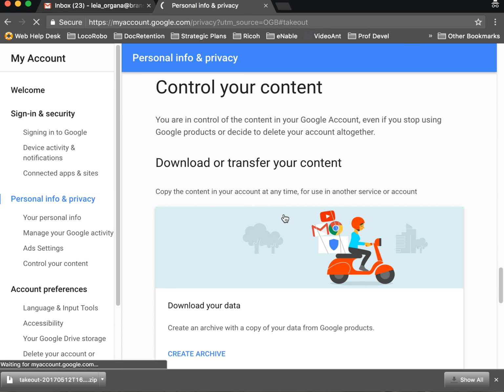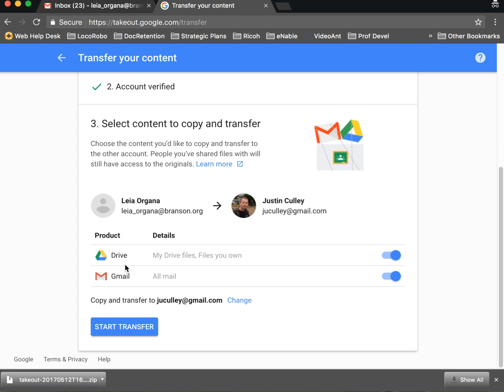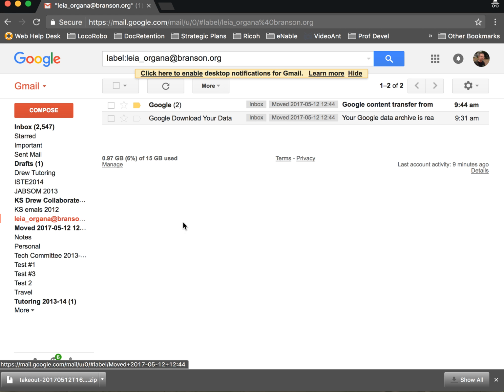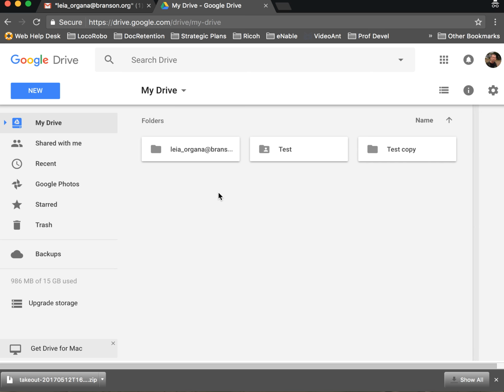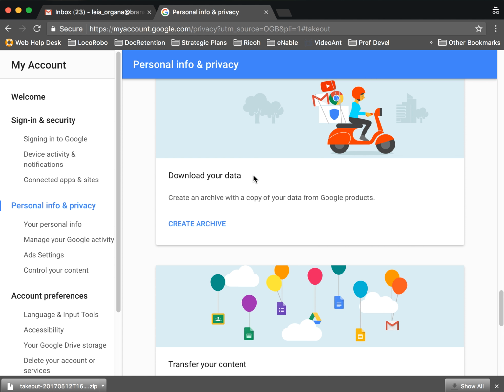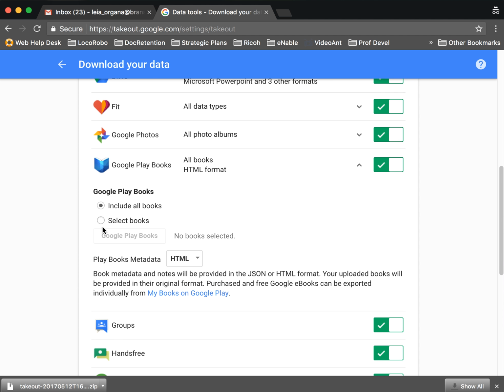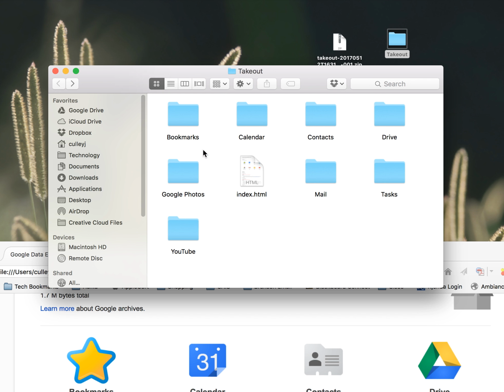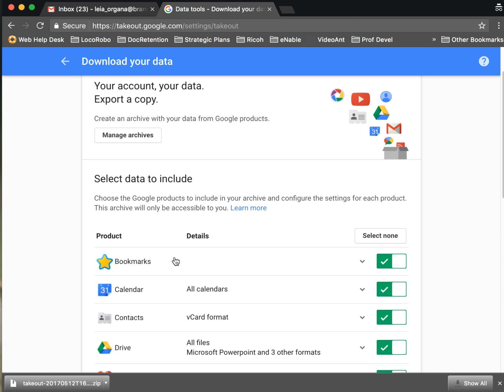GoogleTransfer&Archive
How to use Google Transfer and Google Archive services when departing Branson